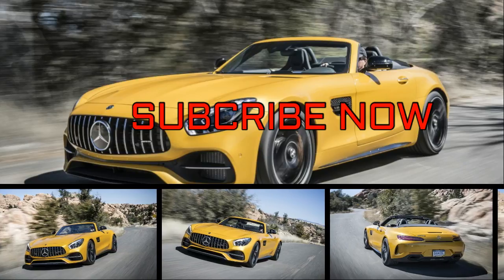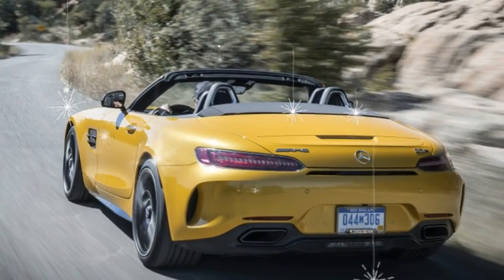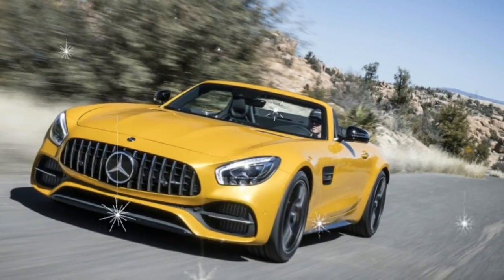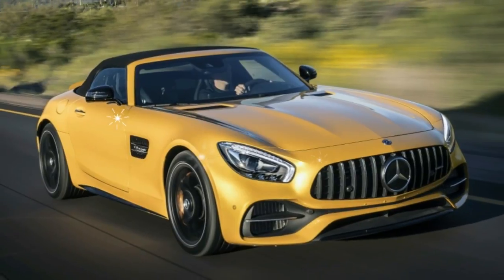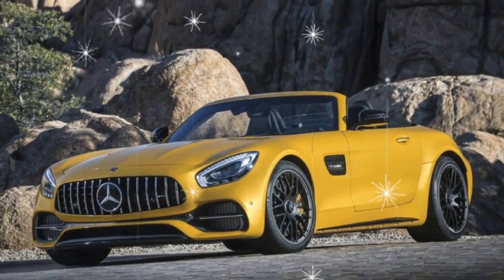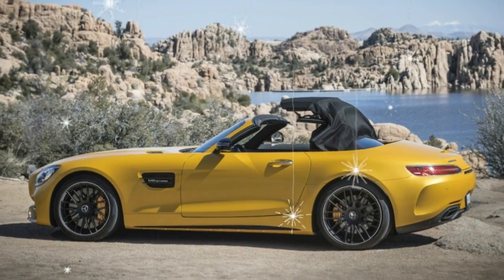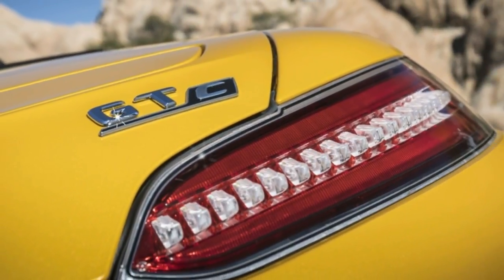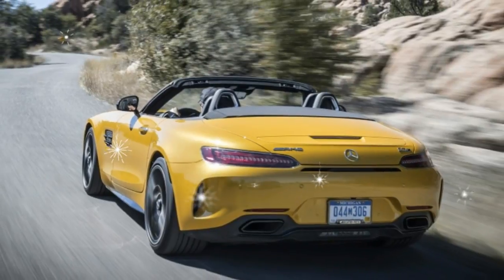WATCH!!NEWS 2018 MERCEDES AMG GT C ROADSTER | AUTO TODAY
WATCH!!NEWS 2018 MERCEDES AMG GT C ROADSTER . Key to the 911 Carrera’s lasting popularity is the sheer variety of models offered, including the most basic stick-shift coupe; the opulent, 580-hp Turbo S cabriolet; and the hypervisceral, track-oriented GT3. With each Porsche feeling as special as—or more special than—the last, Mercedes knew it eventually would have to cook up more flavors of the GT to give the 911 a run for its money.